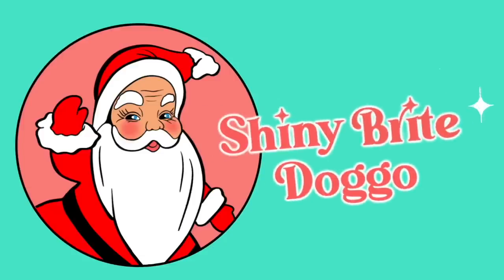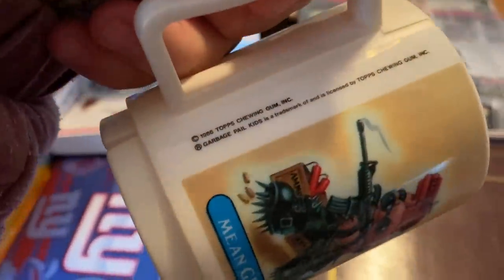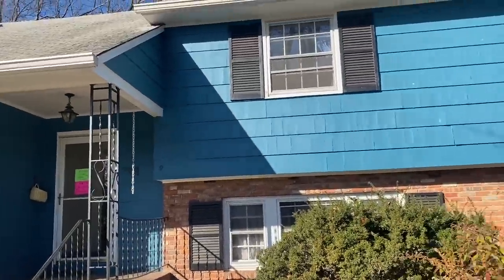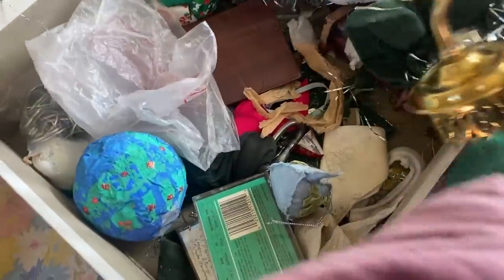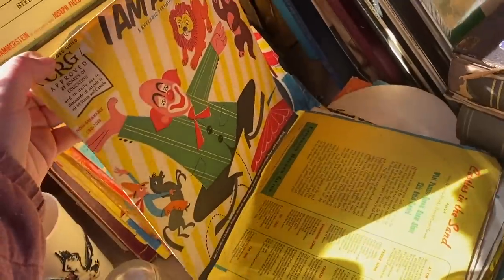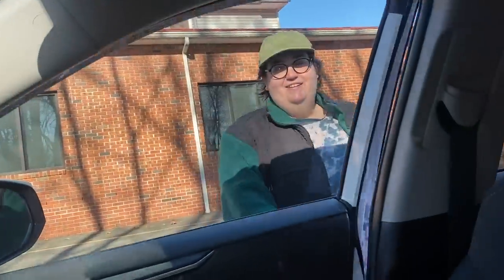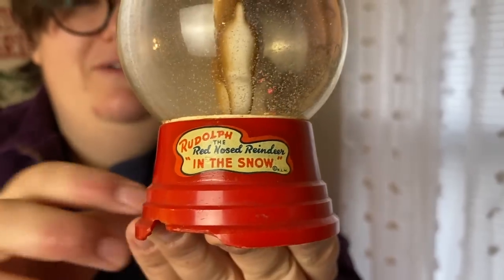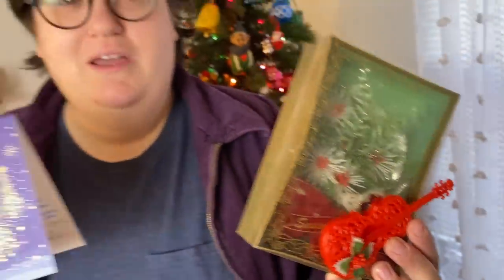What Did SHE FIND In The Basement Of THIS Sale! Estate Sale Shop With Us!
We almost missed out on a Christmas treasure!

Morris Plains NJ
07950